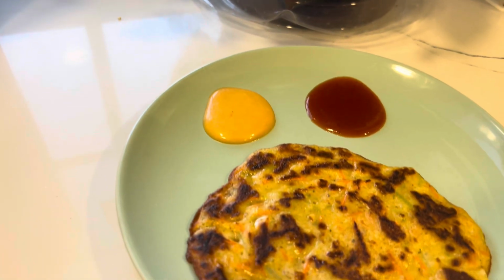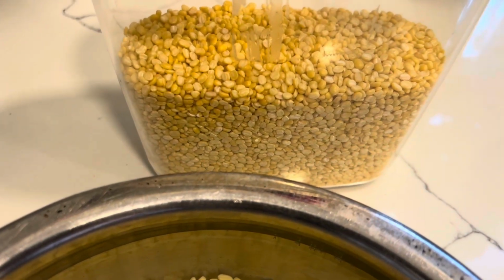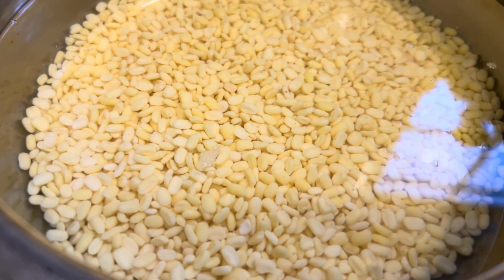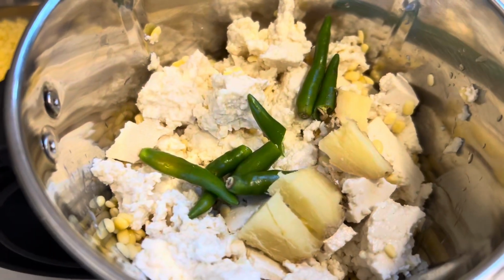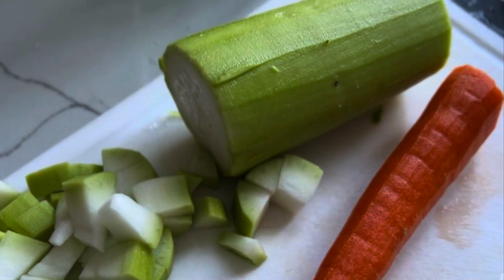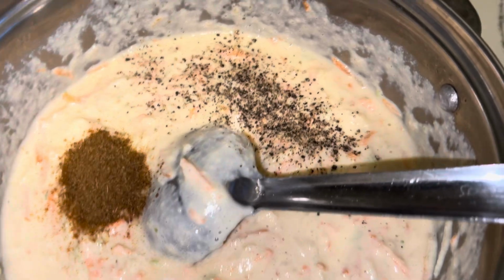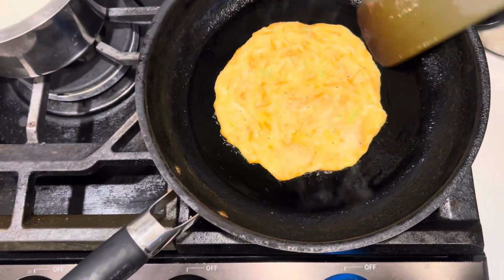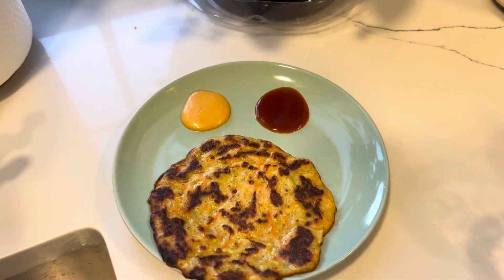Whip Up a Quick & Healthy Moonglet: Your New Favorite Tofu Recipe!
Start your day off right with a nutritious and delicious breakfast recipe that's packed with superfoods! Introducing the Moonglet, a game-changing tofu dish that's not only vegan-friendly but also incredibly easy to whip up. This wholesome breakfast bowl is a nutrient-dense powerhouse, featuring a perfect blend of protein, complex carbs, and healthy fats to keep you fueled and focused throughout the morning. Plus, it's a great option for meal prep, making it an ideal choice for those leading a healthy lifestyle. With its sustainable and plant-based ingredients, you can feel good about what you're putting in your body. So why settle for a boring breakfast when you can have a superfood bowl that's both nourishing and delicious? Try this easy recipe today and discover your new favorite way to start the day!

Healthy Protein Rich Recipe | Tofu Recipes
Ingredients
1 cup soaked moong daal (soak overnight or min of 2 hours)
1/4 add slab of Tofu or paneer
Small pieces of ginger
4-5 green chilies or per your taste
Grated bottle gourd (lauki), carrot
(Add veggies of ur choice like cauliflower, onion, tomato, cabbage, bell peppers etc)
Seasoning with few pinches of cumin powder (optional), black pepper powder, 3/4 tsp salt or per taste
2-3 tsp oil

Looking for a quick, healthy breakfast idea? Try making a delicious Moonglet, packed with superfoods like tofu! This nutrient-packed recipe is perfect for a sustainable and energizing start to your day.